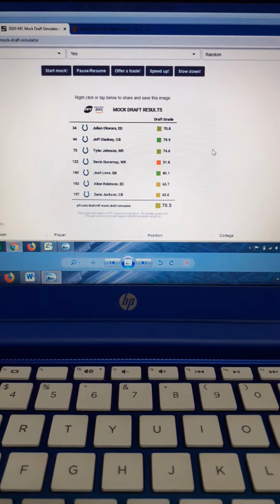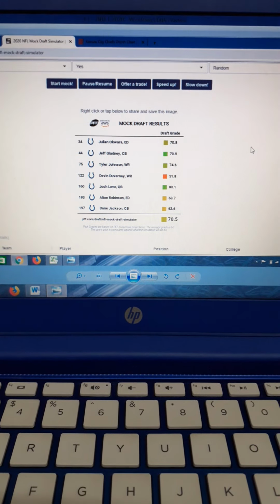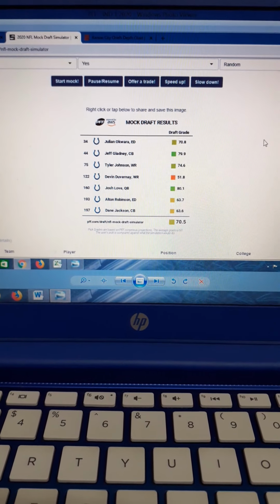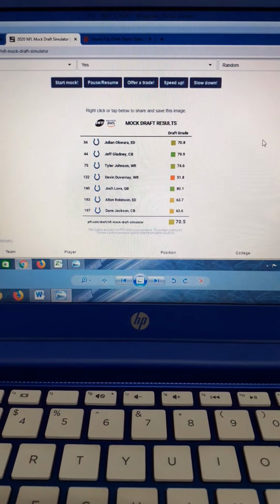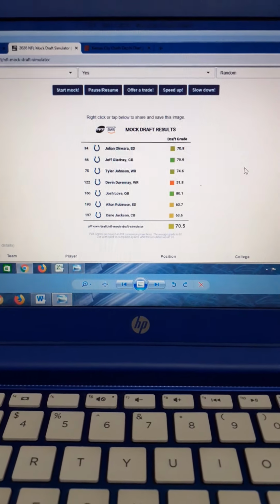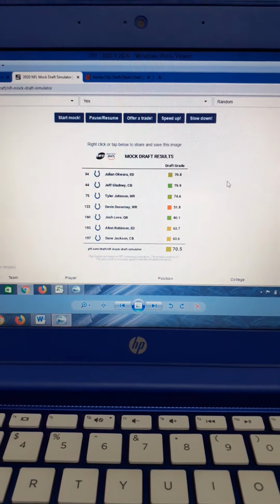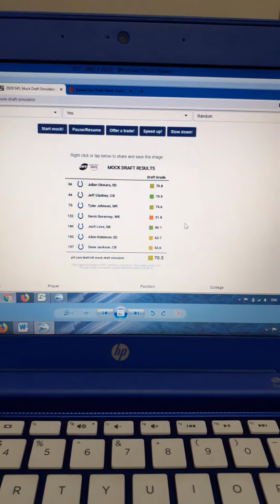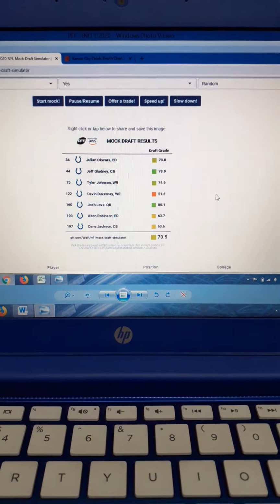Indianapolis Colts I 7 Rd NFL Mock Draft 2020 I PFF’s Mock Draft Simulator I GM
Indianapolis Colts I 7 Rd NFL Mock Draft 2020

Some Graphic Language - NSFW

Here it is!  My first video series on Youtube!  I’m going through every single NFL team and doing a mock draft simulation for them for the 2020 NFL draft.  Pro Football Focus debuted their Mock Draft Simulator recently and I took it for a spin doing a 7-Round Indianapolis Colts Mock Draft.

I used the following settings: 50/50 PFF big board/others, (yes or a lot) teams draft for need, and (yes or a little) considering positional value, max randomness.

Special thanks to the team at PFF and especially Timo Riske for his wonderful work!  Thanks a ton!